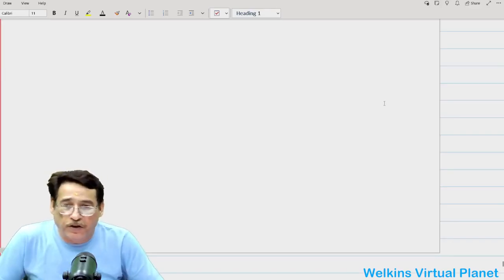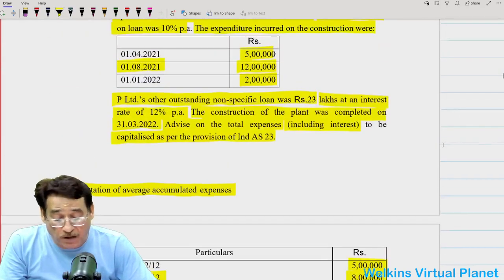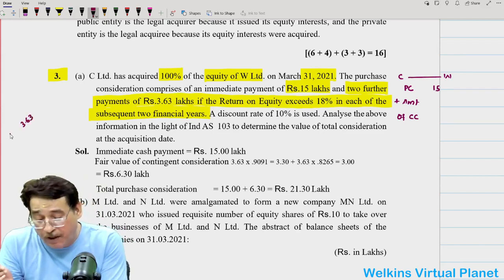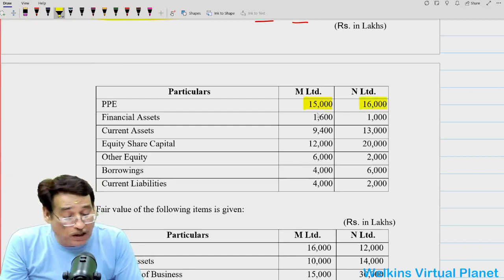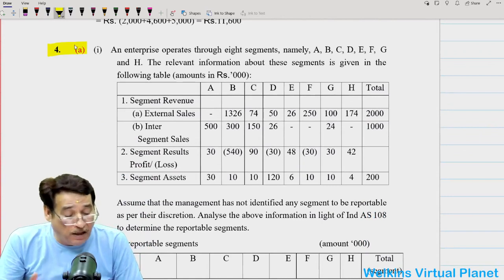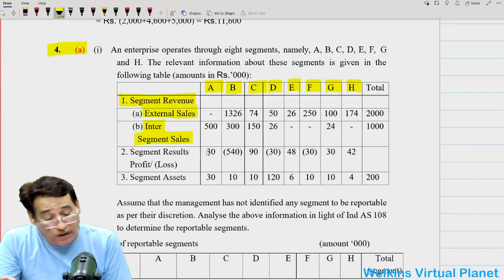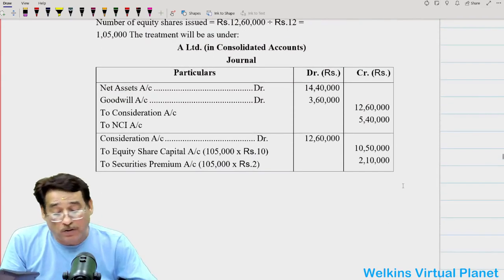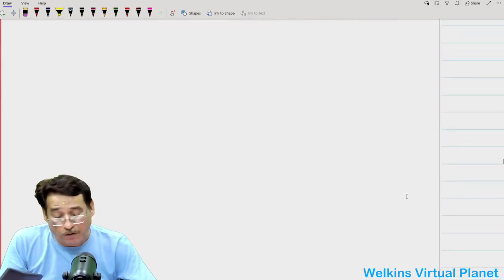CMA Final CFR Important Question Series Part 5 By. Sanjay Welkins